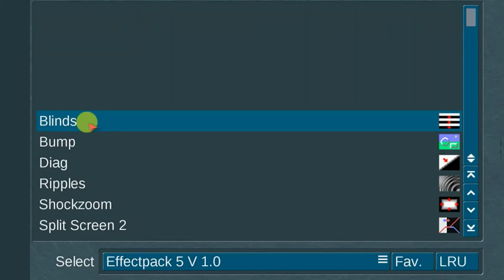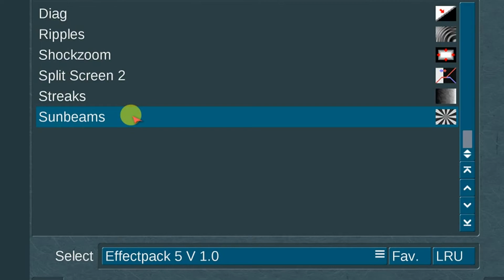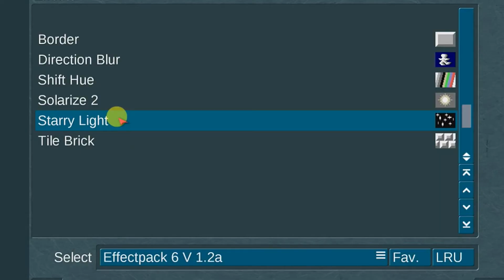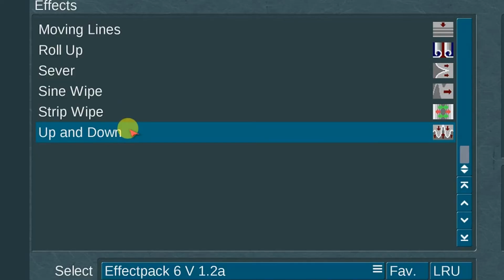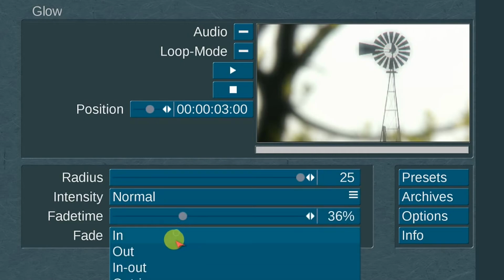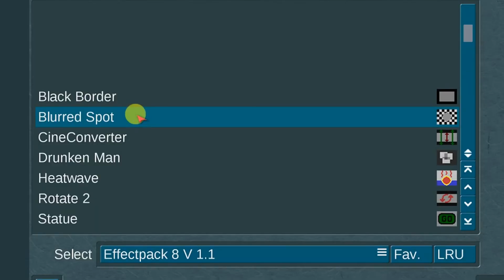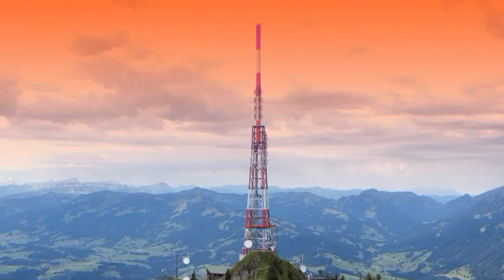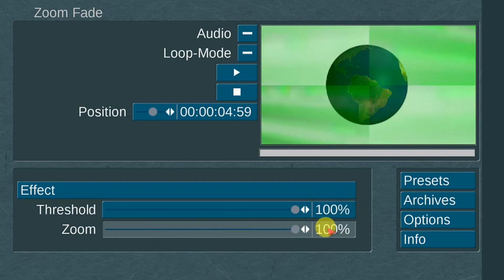Effect Packs 5-8 for Bogart Windows Promo